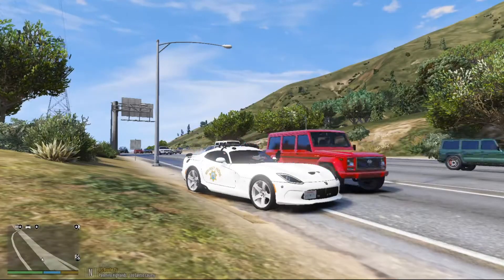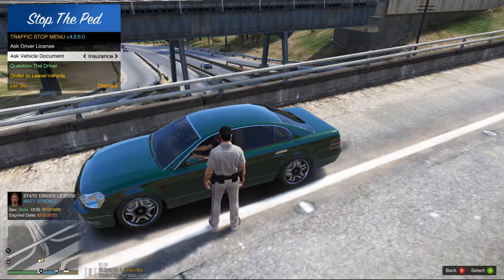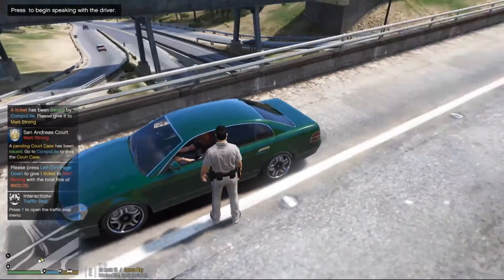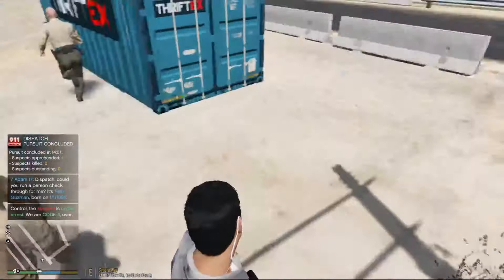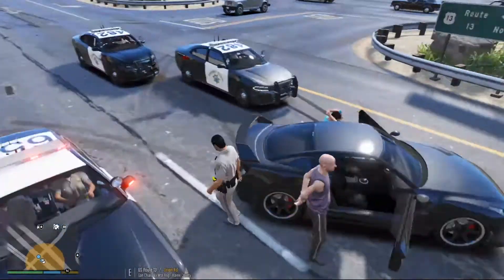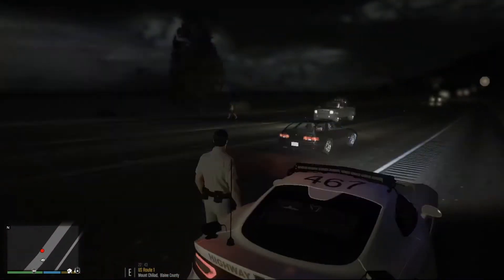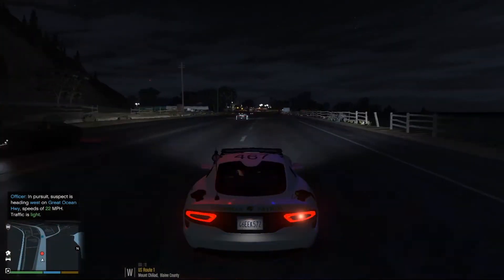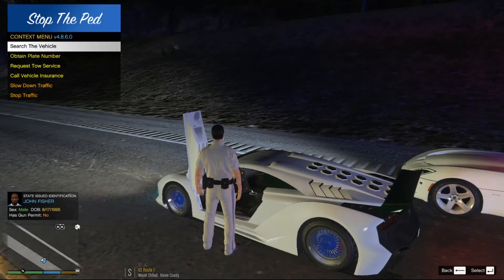LSPDFR EP 53 - CHP VIPER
your Favorite Part of the Video and Thanks For taking time off to watch my patrols